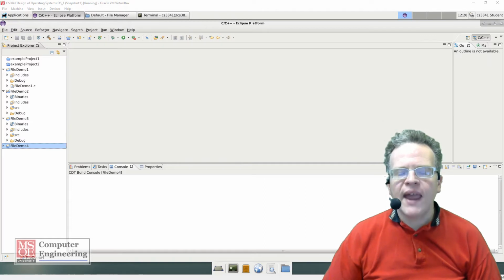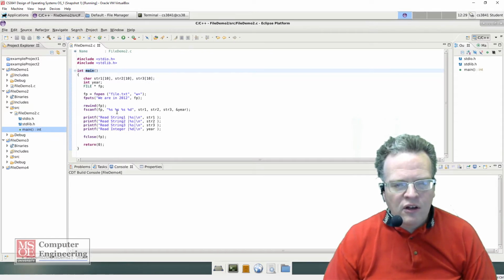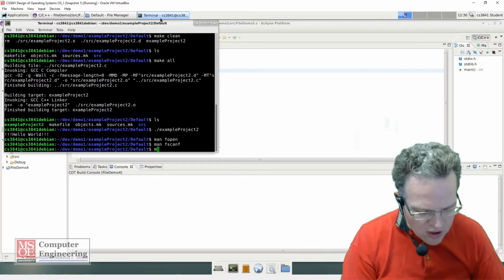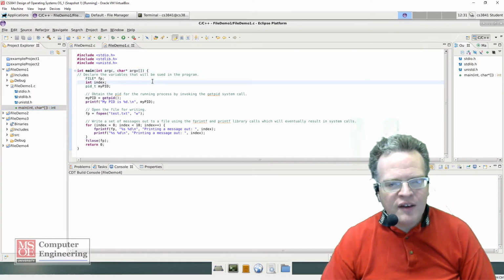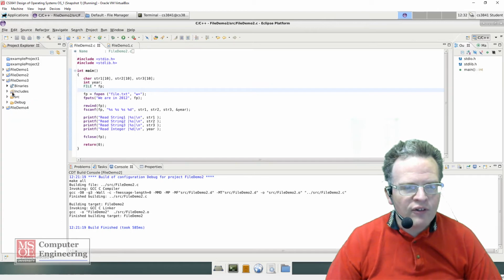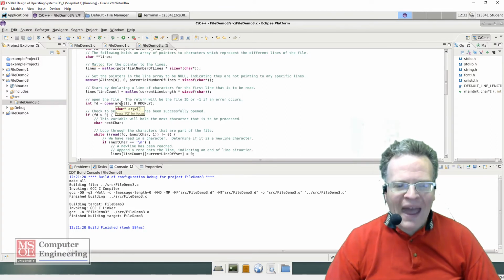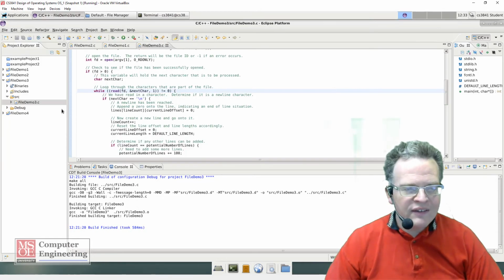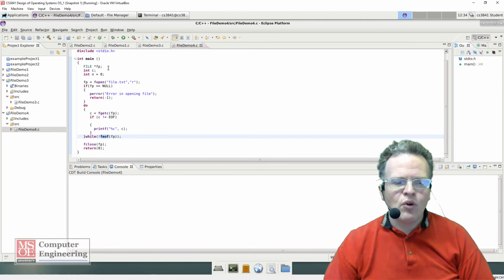Reading From Files In C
This video will show several approaches to reading files in from the OS in C.